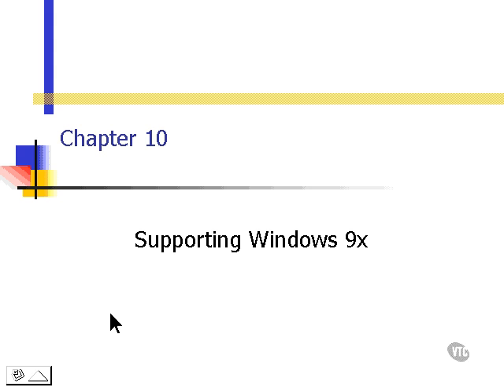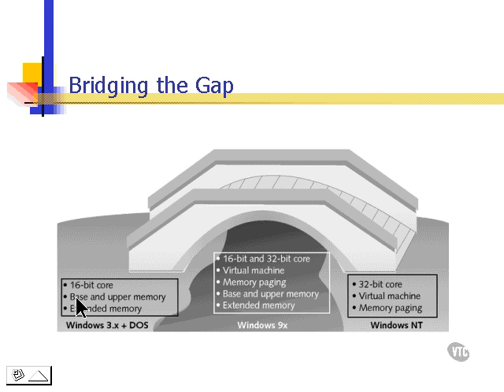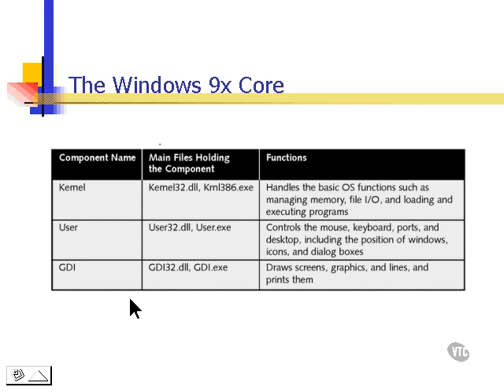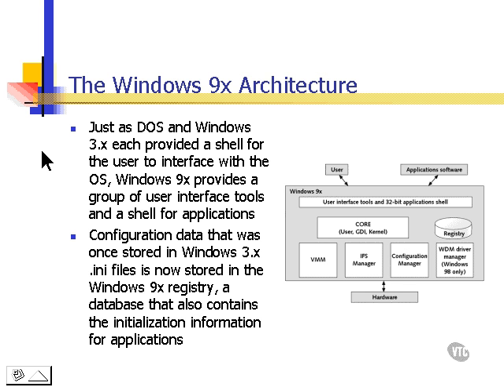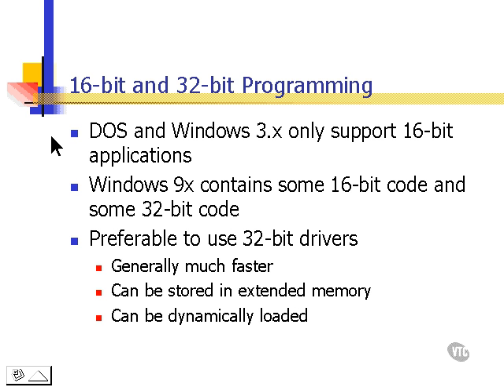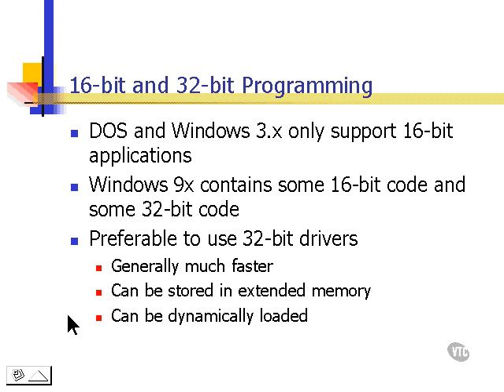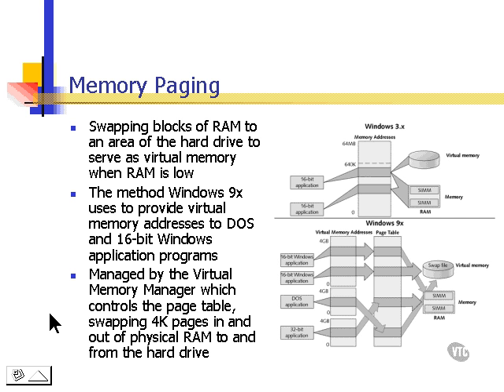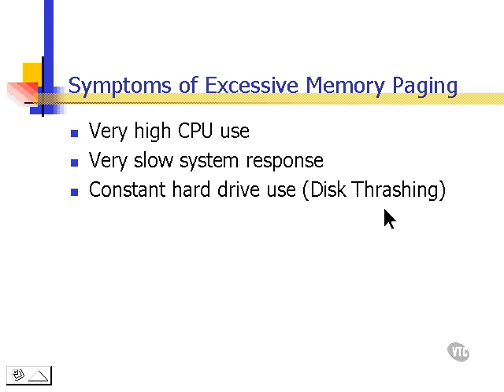A+ Certification Class [072]